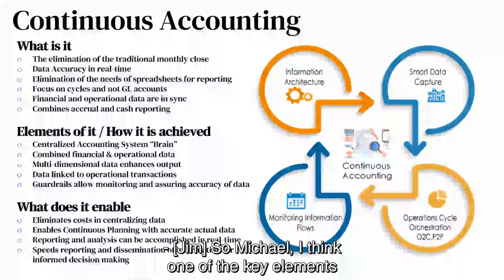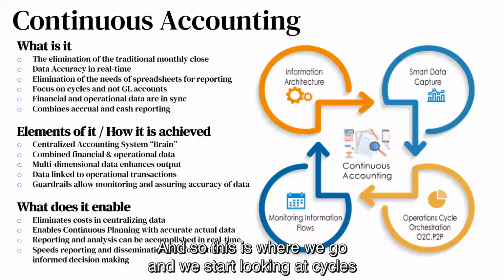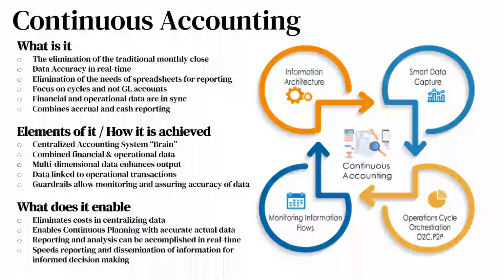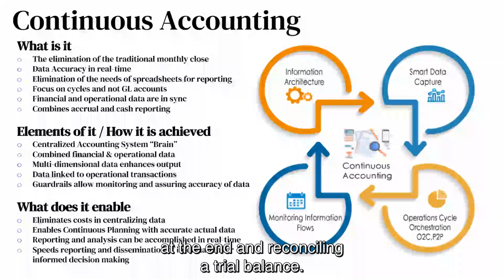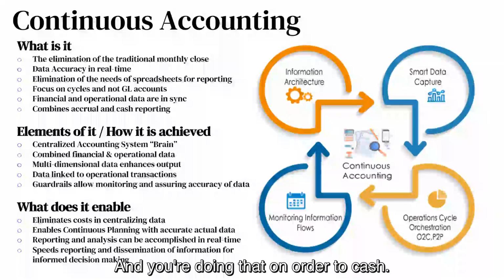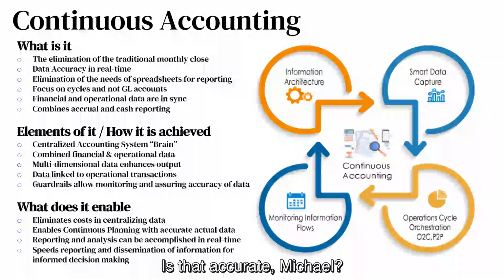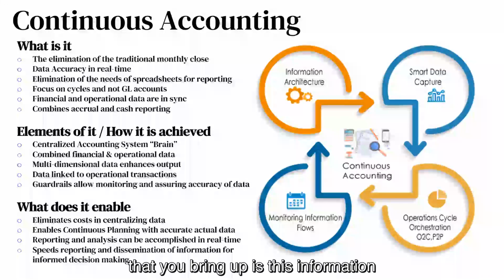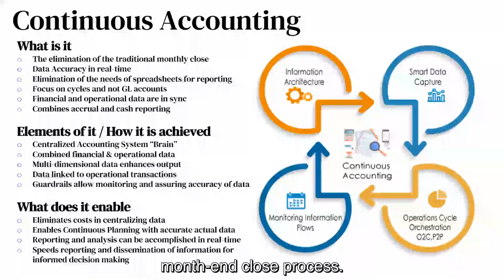Leveraging Continuous Accounting with Envoy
Michael Pizzutillo shares Envoy’s journey in automating workforce planning to achieve timely transaction driven insights and how IFI’s design to achieving continuous accounting & planning has guided 200+ companies in achieving their goals.

EXPECT TO LEARN:
• Learn about the continuous business cycle and how it’s providing real-time visibility for companies
• About the staircase that 200+ companies are using to improve project and company profitability
• How/Why connecting planning with accounting is key to achieving your future-state of continuous planning
• Understand how project management systems and professional service automations (PSA) can improve workforce planning.
Speakers:
Michael Pizzutillo, Controller, Envoy
Jim French, CFO & Founder of IFI Professionals

Please contact IFI Professionals anytime for a free consultation and road map!